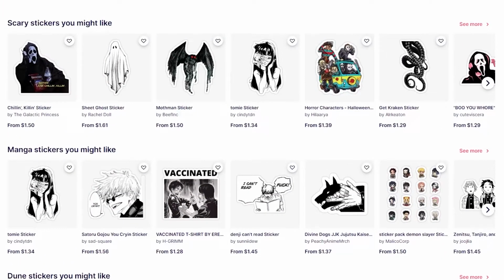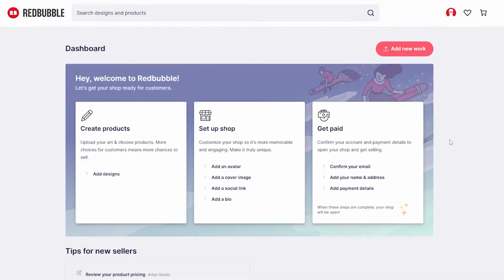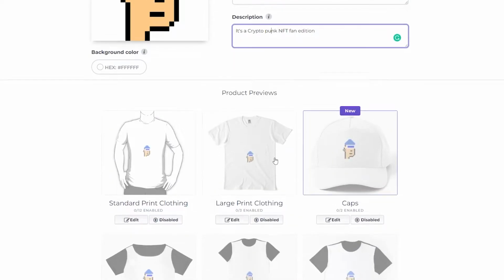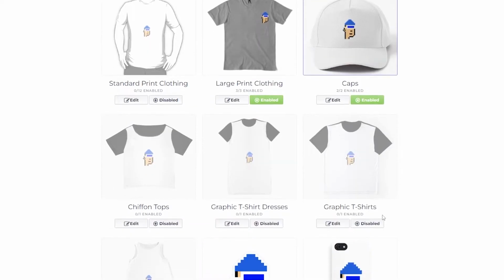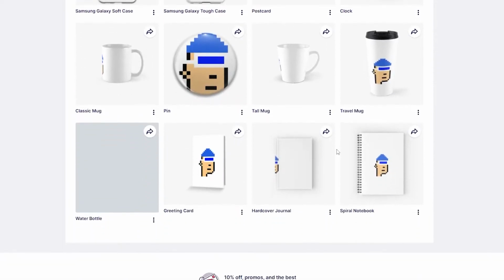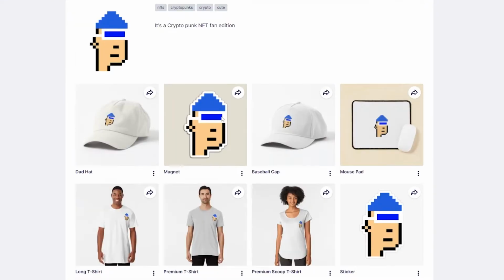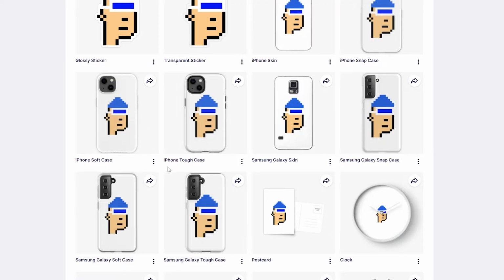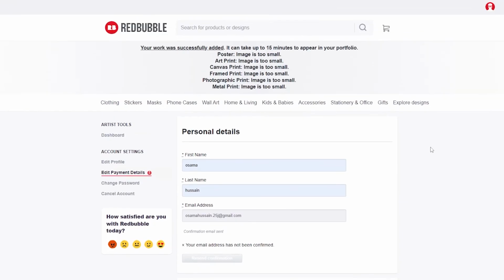How To Promote RedBubble Products On Facebook in 2026 (Easy and Free Traffic)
In this video I show you How To Promote RedBubble Products On Facebook. This is Super Easy to do and takes only a few minutes.